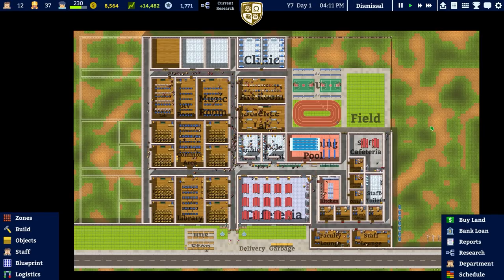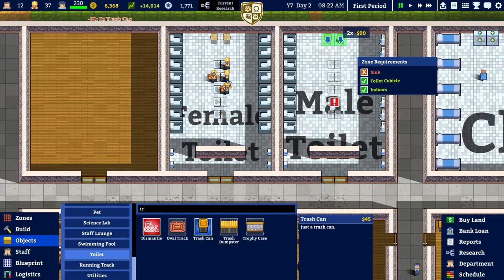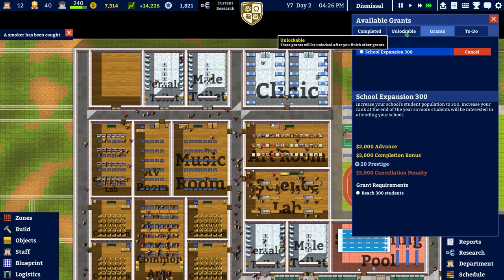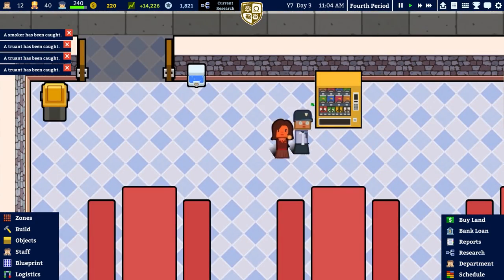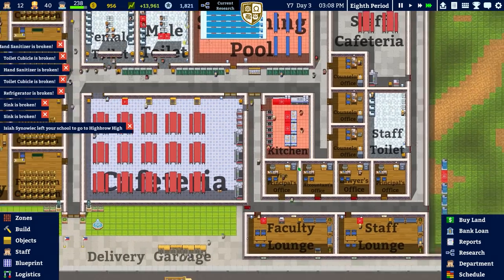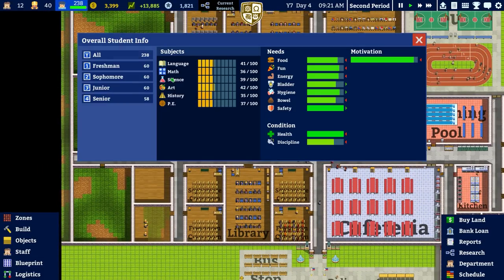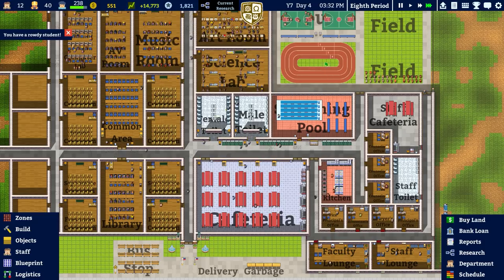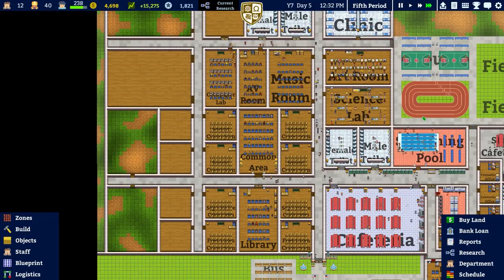The West Wing | Academia : School Simulator #22 - Let's Play / Gameplay